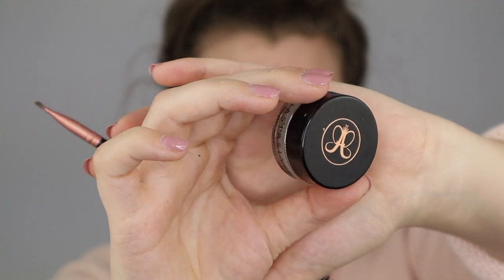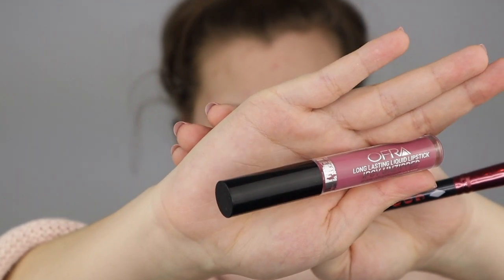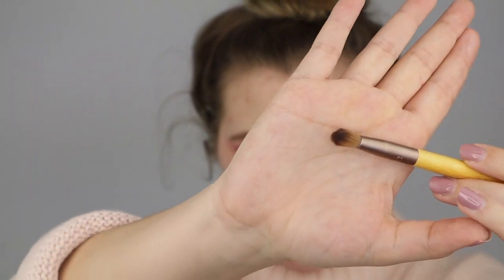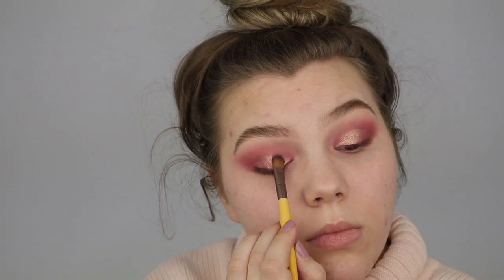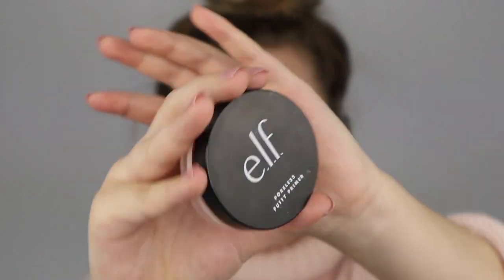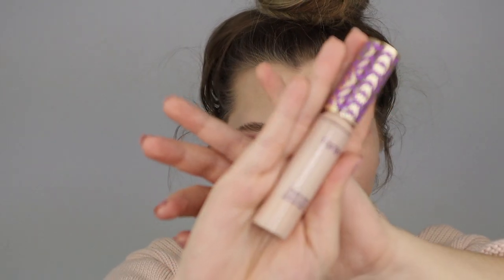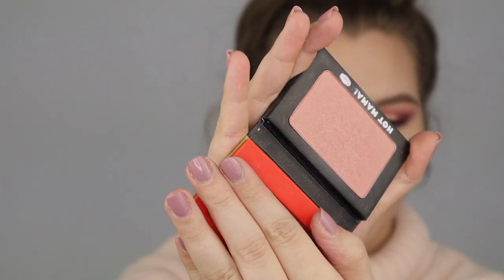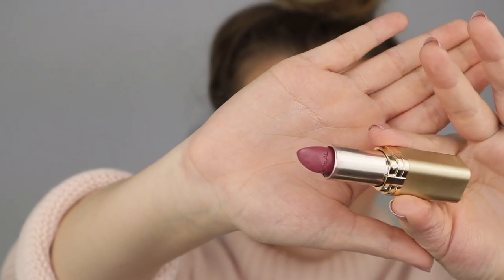VALENTINES DAY GLAM MAKEUP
Hello everyone! This is my first ever makeup tutorial!!

Love, June